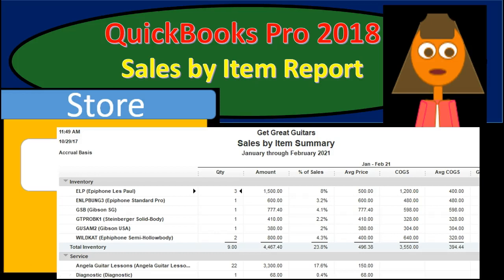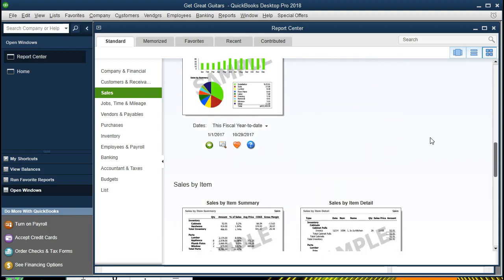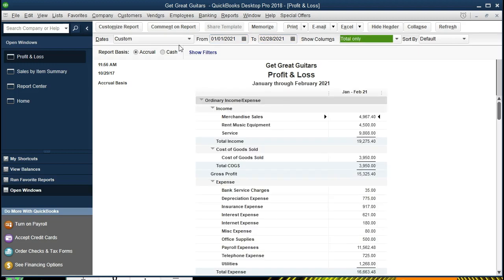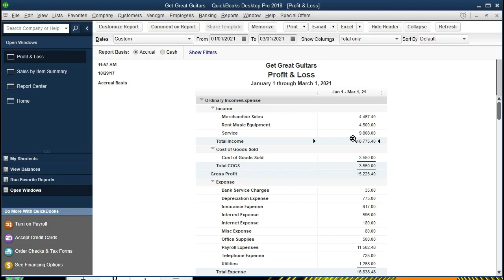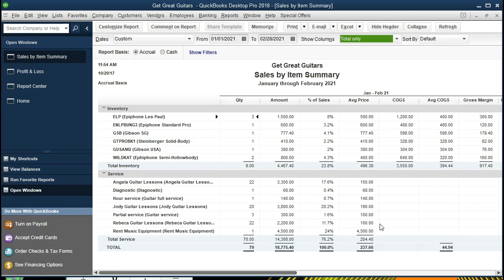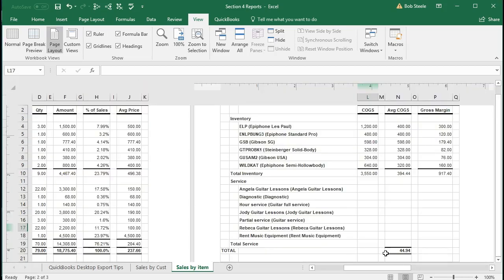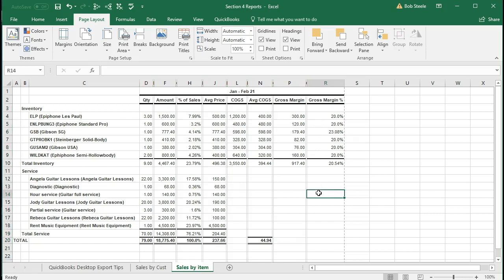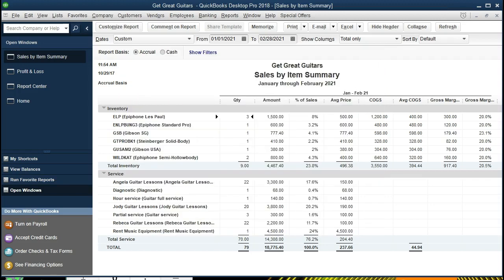QuickBooks Pro 2018 Sales by Item Report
QuickBooks Pro 2018 Sales by Item Report well cover the generation of the sales by item report in the accounting software. The sales by item report will report the sales or revenue broken out by item. In other words we will look at total sales or revenue by either inventory item we sold or service item we provided to generate the inventory item. The total of the sales by item report should agree with the profit and loss statement.